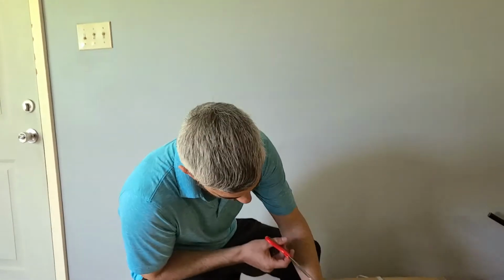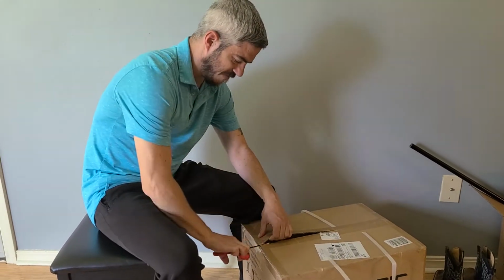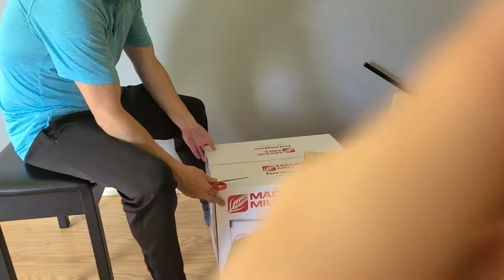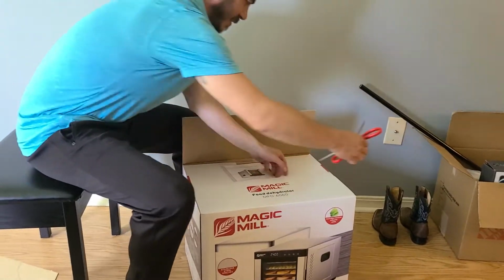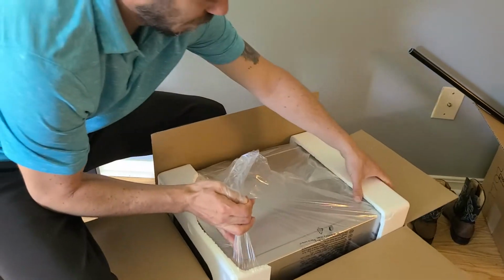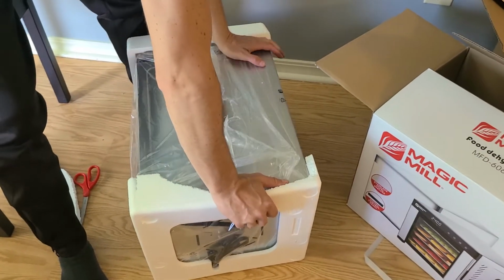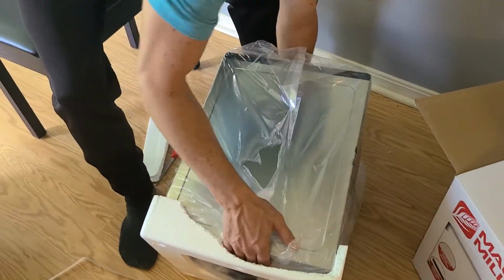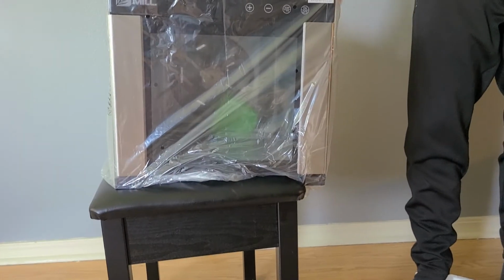Magic mill dehydrater unboxing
We are unboxing our dehydrater from Amazon so well see.